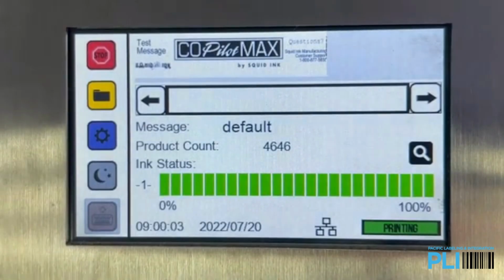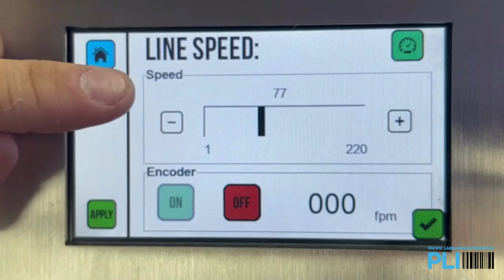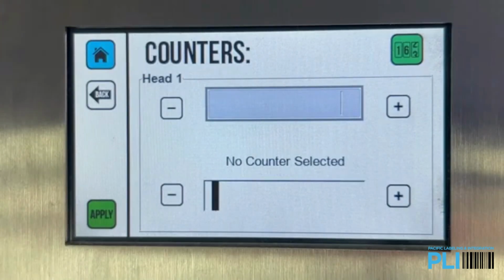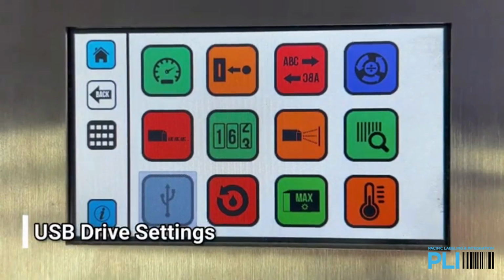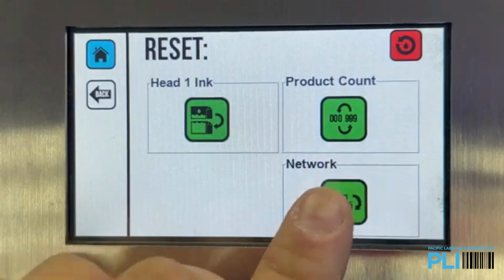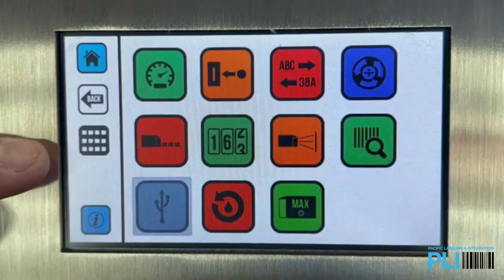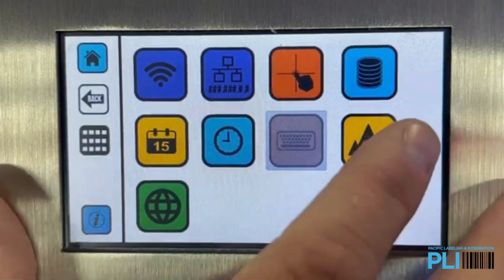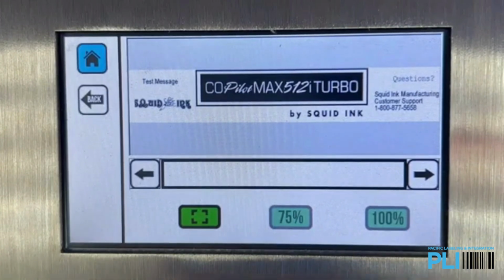Squid Ink CoPilot Family - Navigating the CoPilot Printer Menu System | Squid Ink CoPilot Overview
In this video, Nick walks through the menu screens and functions of the Squid Ink CoPilot family of industrial printing systems. Learn how to navigate setup options, adjust parameters, and get the most out of your CoPilot printer for clear, consistent, and reliable coding.

Looking for more information about CoPilot printers or other Squid Ink, LEIBINGER, or Norwix printing solutions? Visit us online or call today. Our team will be happy to help you find the right solution for your operation.

USInks.com — your trusted online source for industrial inks, solvents, and printing systems.